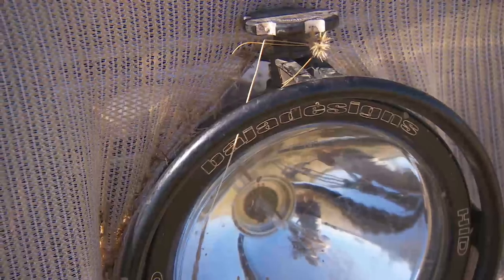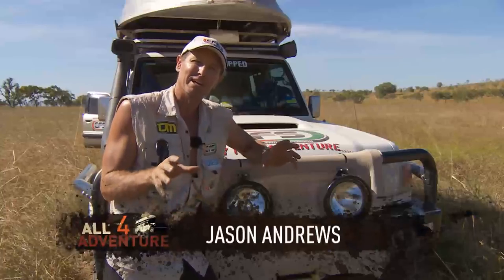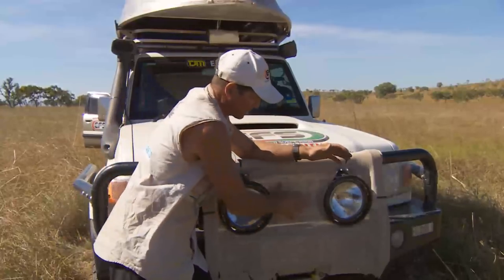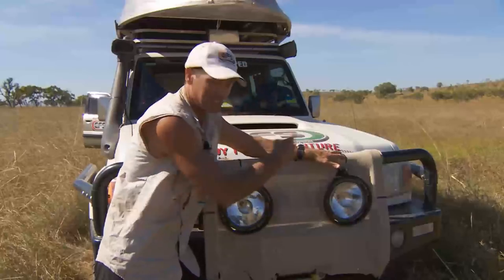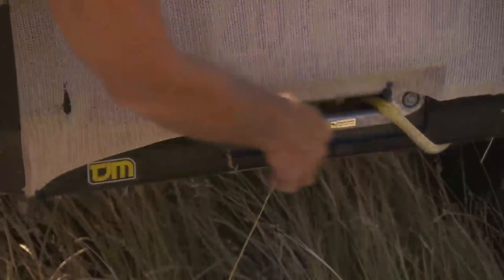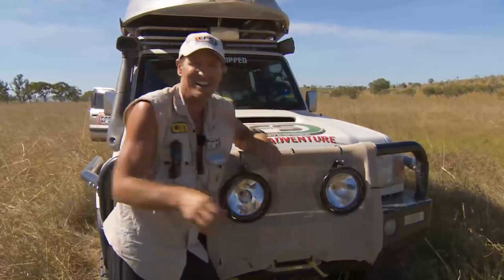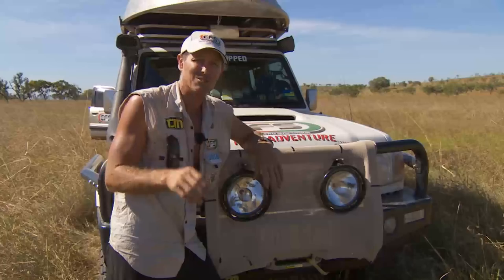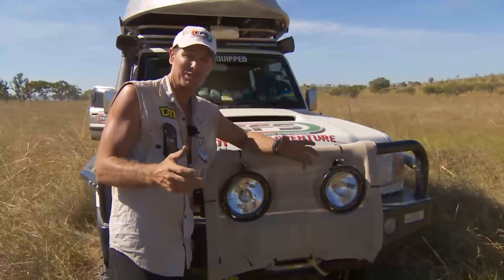All 4 Adventure - Radiator Protection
Jason shares his tip for keeping grass and debris out of the radiator while driving through the bush.